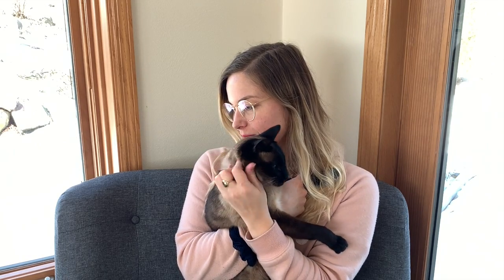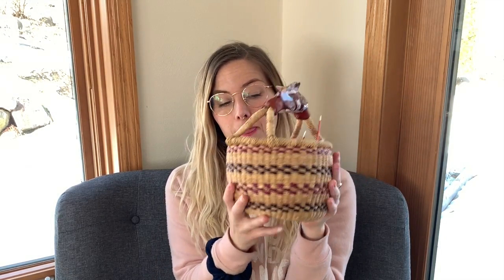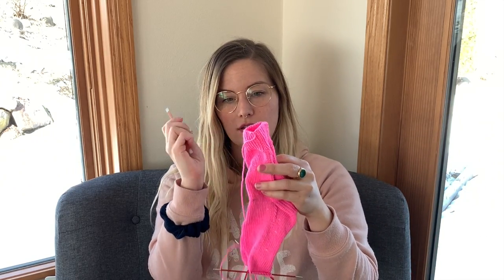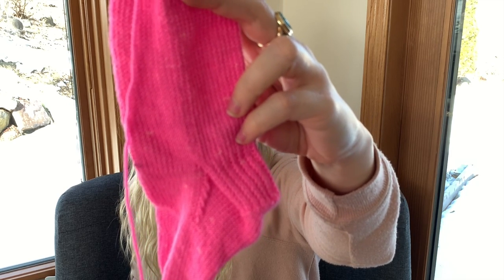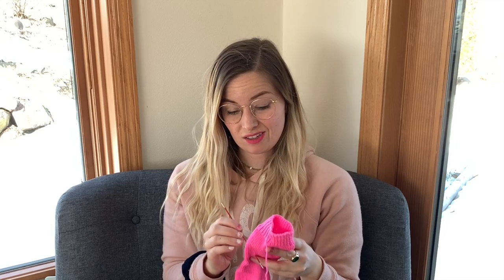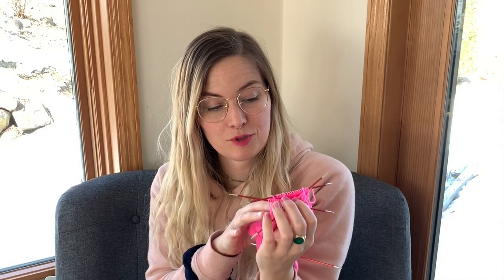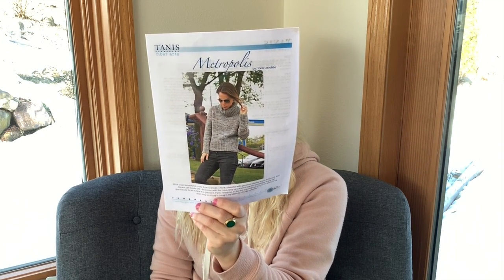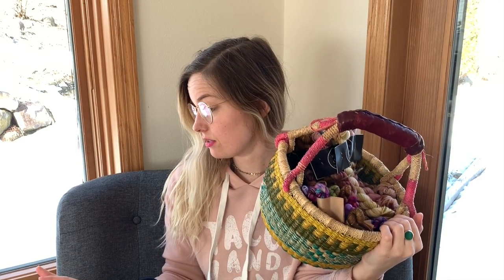A Homespun House / Episode 134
a_homespun_house

Robert's Instagram:
ahomespunhusband